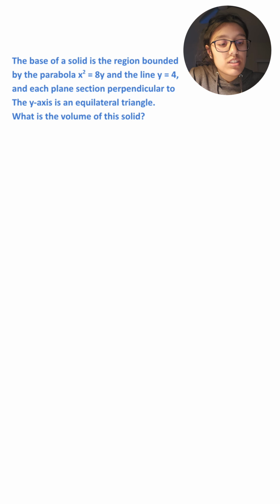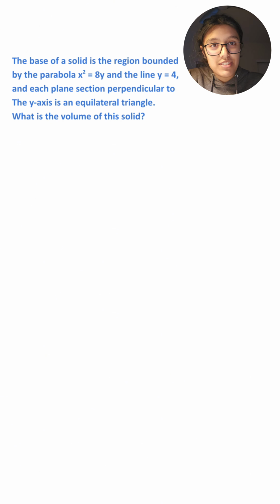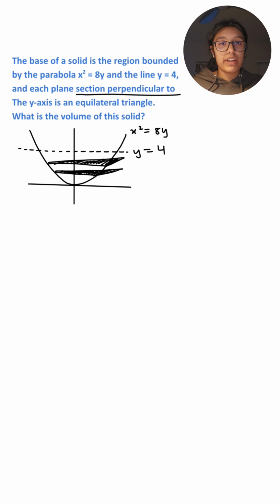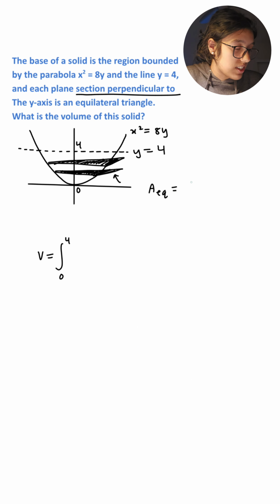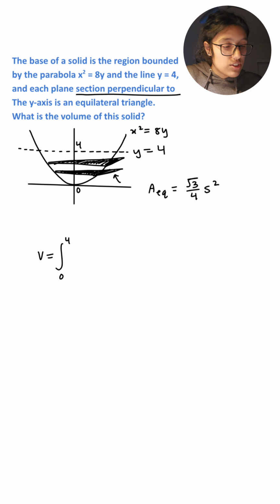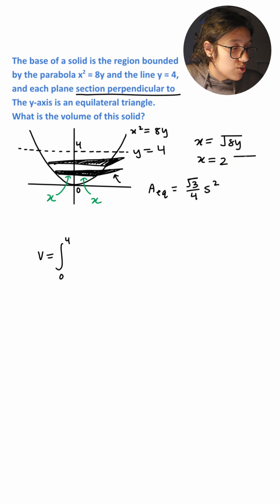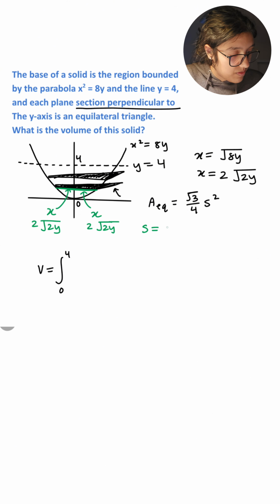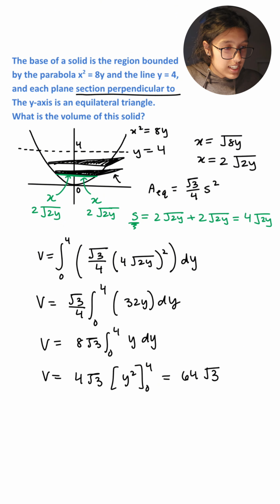Find volume of region bounded by the parabola x² = 8y and the line y = 4 with equilateral triangles